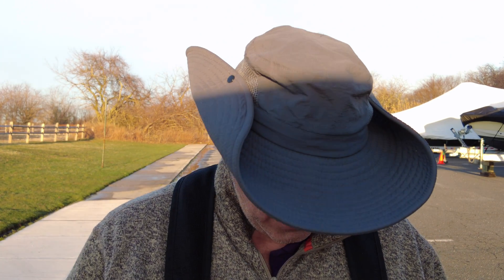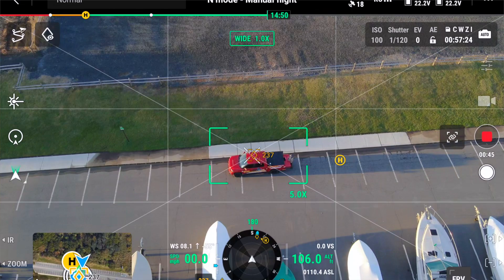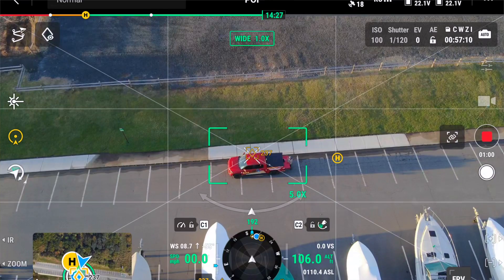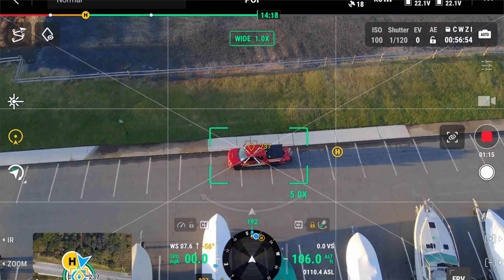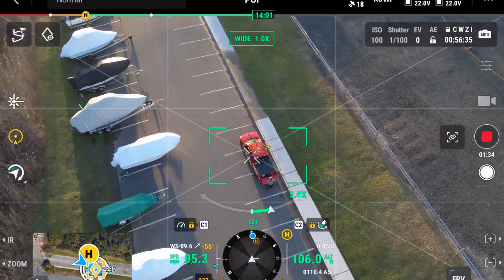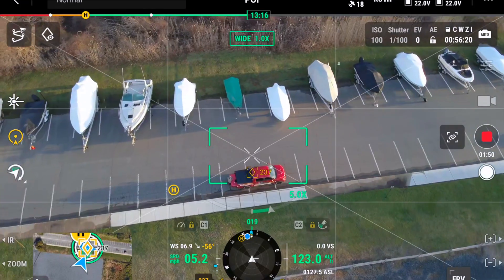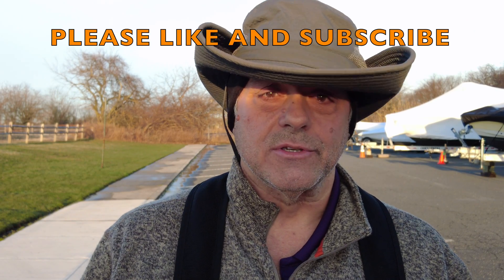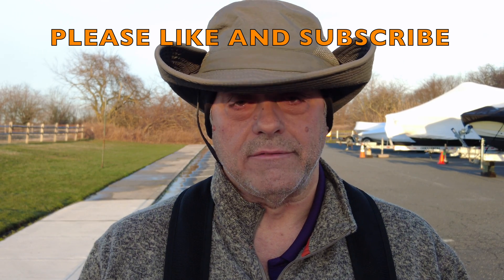POI Point of interest DJI M30 series DJIdrones DJI POI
Tutorial on how to use the DJI M30T series POI point of interest function.